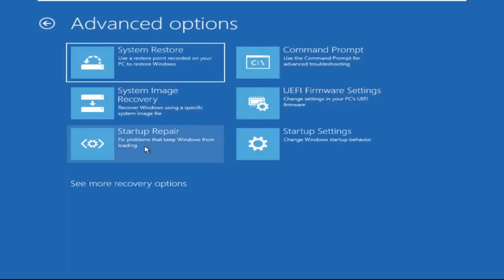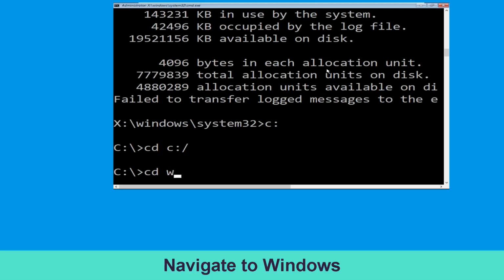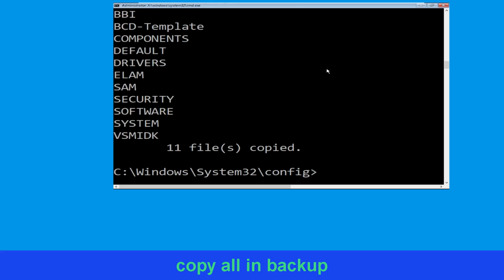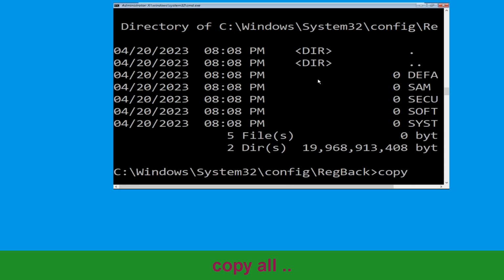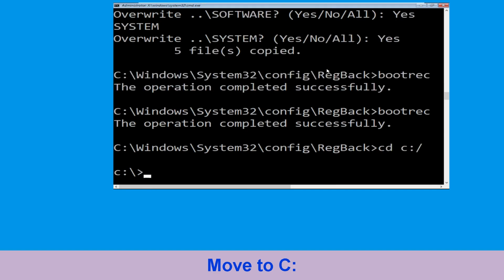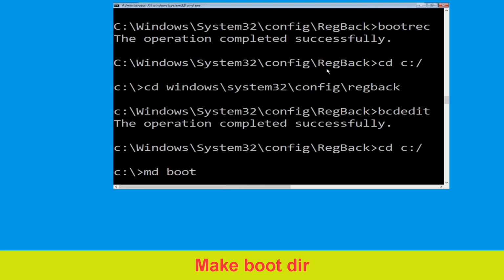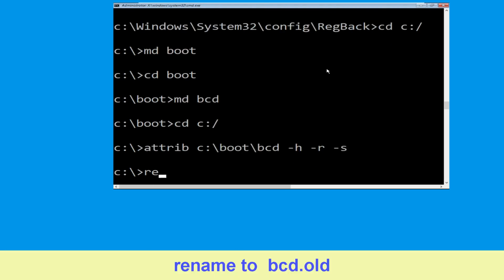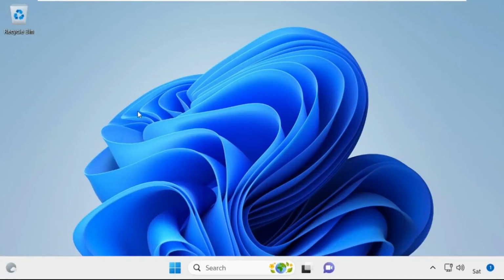HP Laptop - 0xC000021A WINLOGON_FATAL_ERROR Windows 10 Blue Screen Error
0xC000021A WINLOGON_FATAL_ERROR Windows 10 Blue Screen Error

• IRQL_NOT_LESS_OR_EQUAL Error
• BAD_POOL_CALLER Error

00:00 Intro 0xC000021A WINLOGON_FATAL_ERROR Windows 10 Blue Screen Error
00:10 Step 1 Automatic Repair Screen00:15 Step 2 Advaced Options00:25 Step 3 Troubleshoot Menu00:35 Step 4 Command Prompt00:45 Step 5 Follow Commands0xC000021A WINLOGON_FATAL_ERROR Windows 10 Blue Screen Error